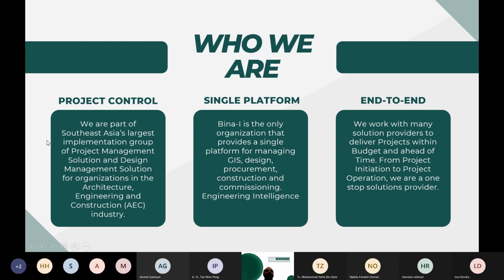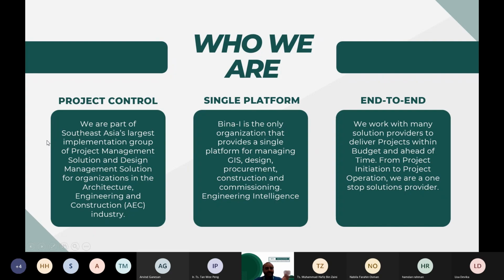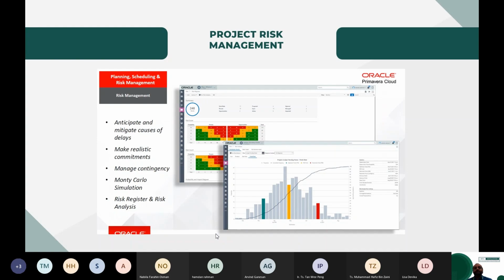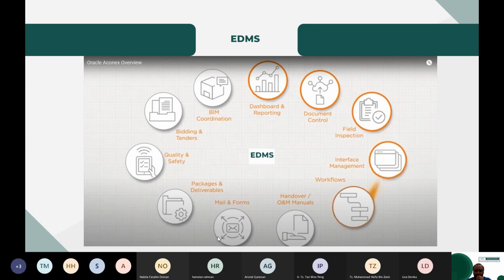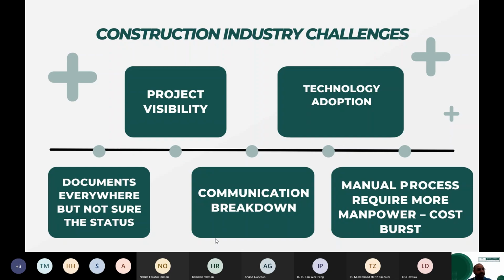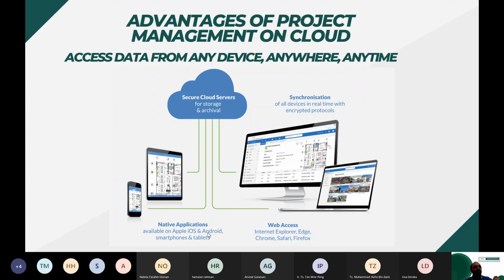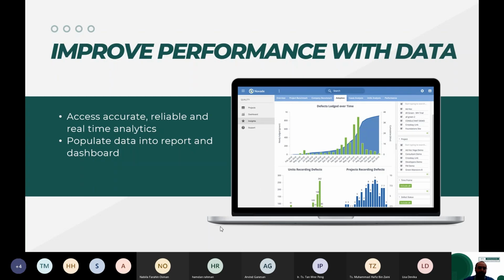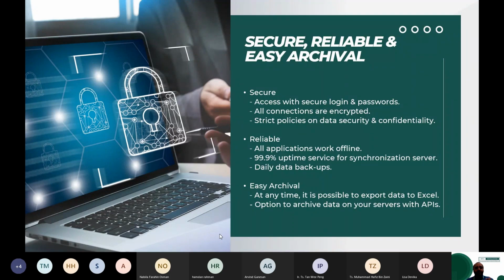Project Management On The Cloud - Webinar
Webinar for Project Management Team

- How useful using cloud base system
- What is the advantage of using cloud base system
- How OPC helps with planning & Scheduling